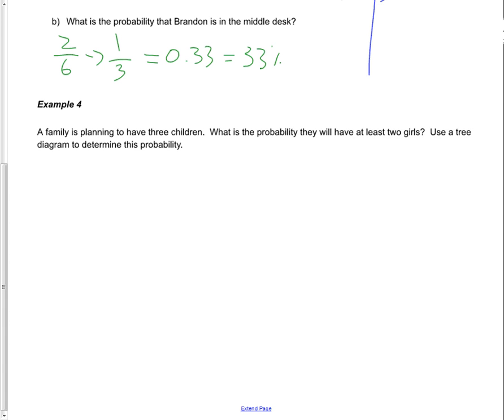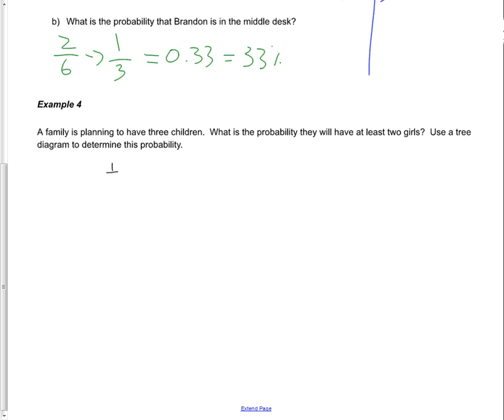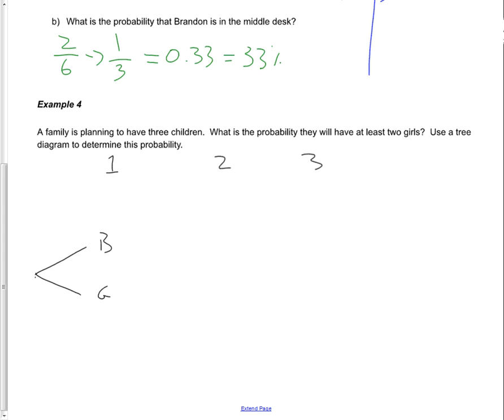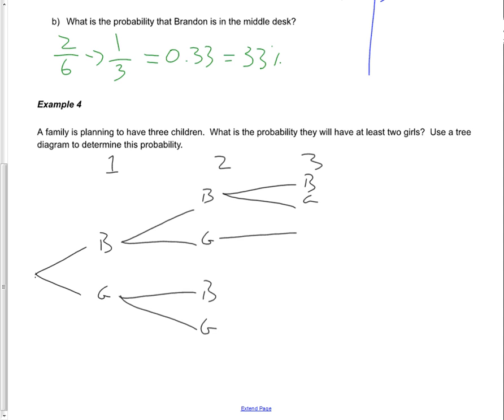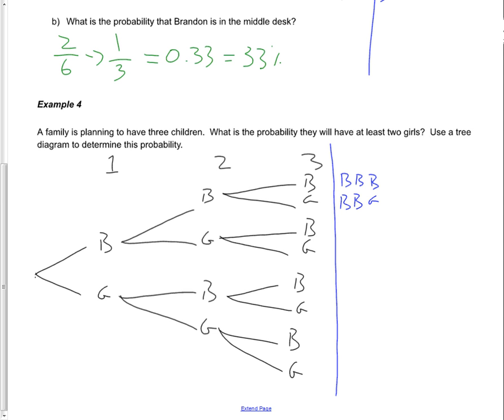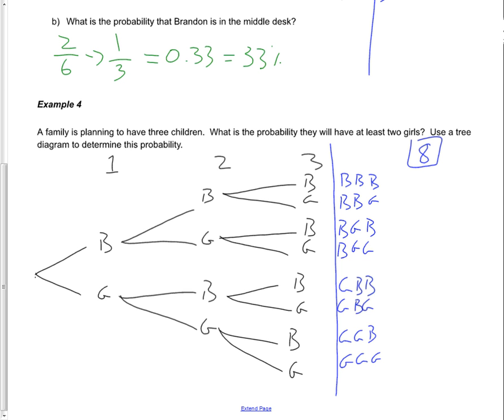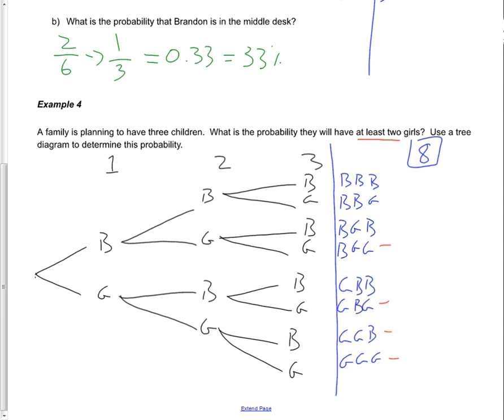U2L4 Theoretical Probablity P5 Tree Diagram BoyGirls